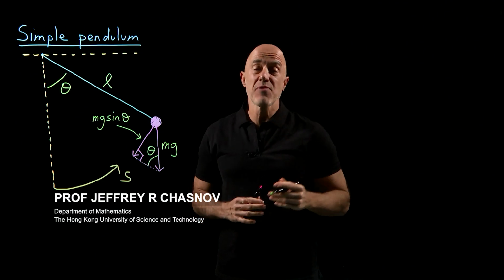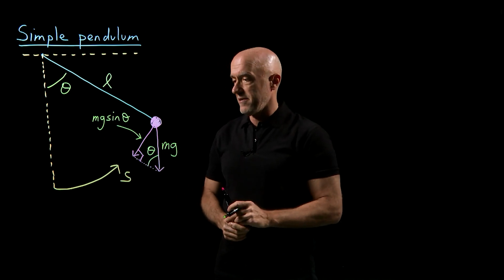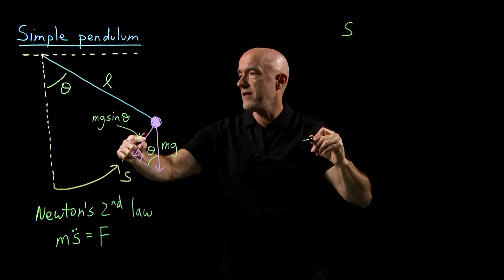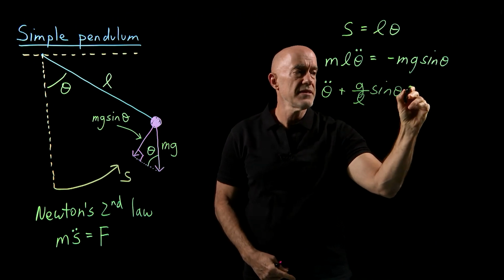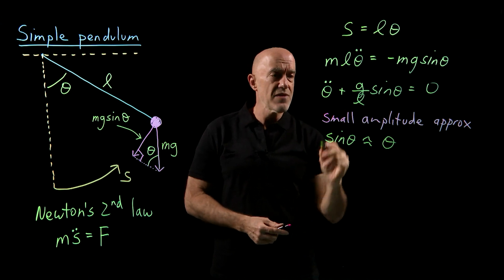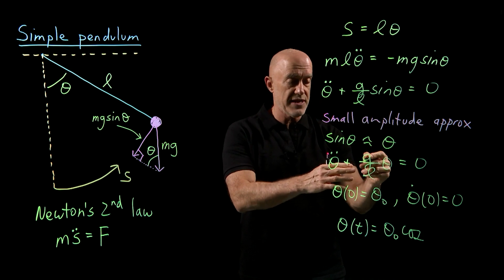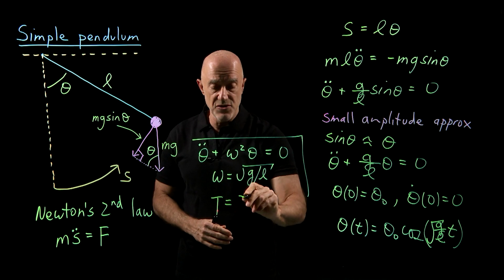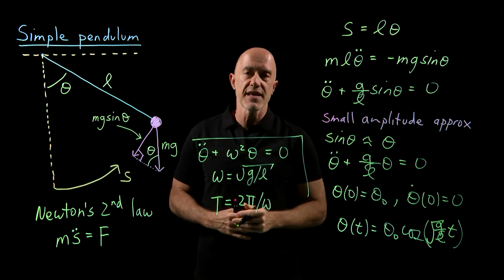Simple Pendulum: Oscillations with Differential Equations | Lecture 59 | Calculus for Engineers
Learn how to model the motion of a simple pendulum using calculus, focusing on small amplitude oscillations. Derive the differential equation for simple harmonic motion and determine its solution.